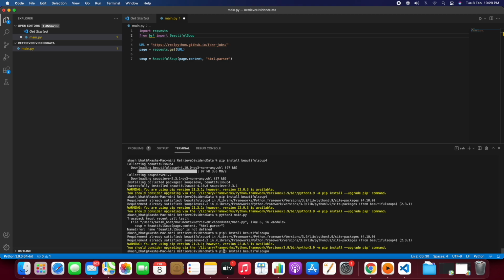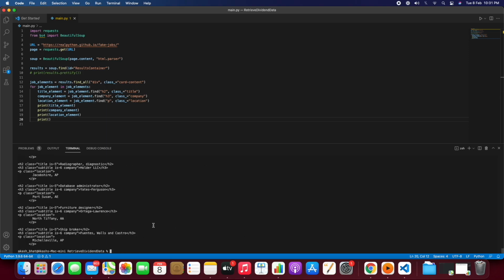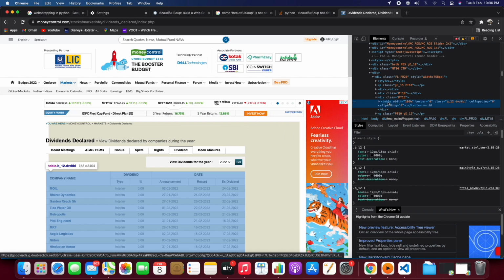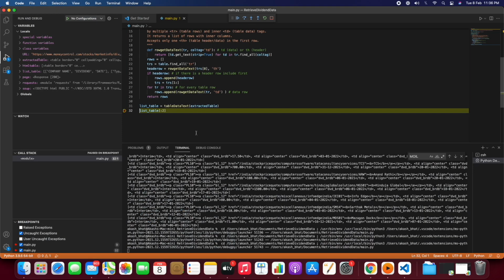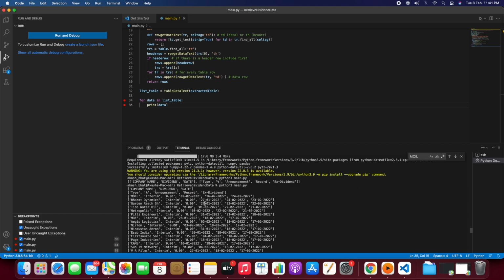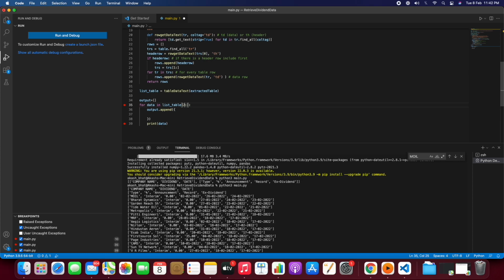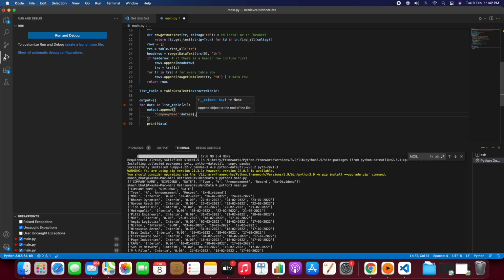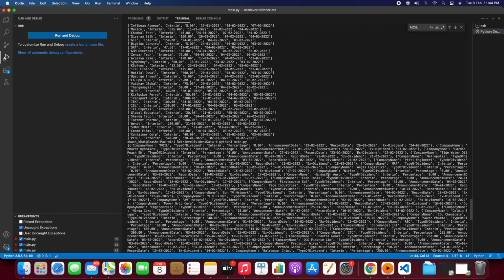How to get dividend data by web scraping using python - Beautiful Soup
Skip to the part of the video
0:05 - Sample python script to test
0:51 - Beautiful Soup not defined
1:56 - Let's get Dividend Data

Check Out

1. Create Application in Local Environment and push changes to GitHub
2. Setup Amazon Amplify in AwS
3. How Continuous Integration - Continuous Deployment Works

Applications Needed :-
1. Python Installed
2. Vs Code
3. Libraries - Request , Beautiful Soup